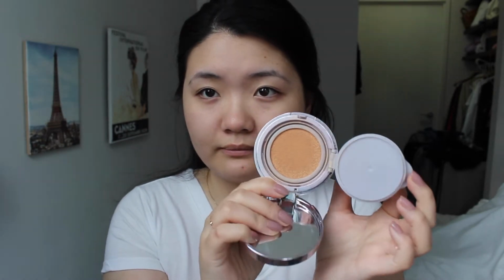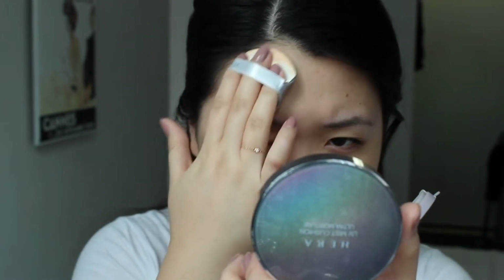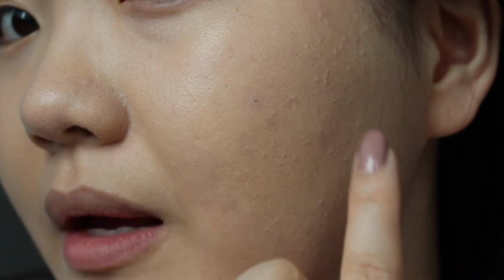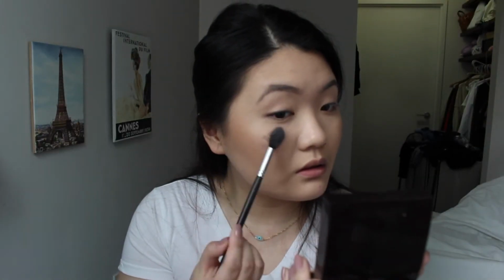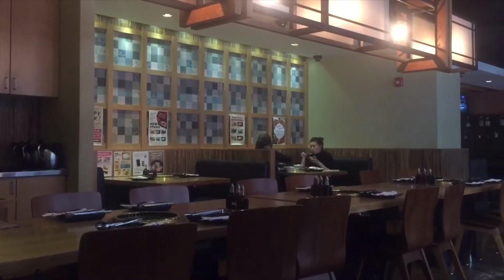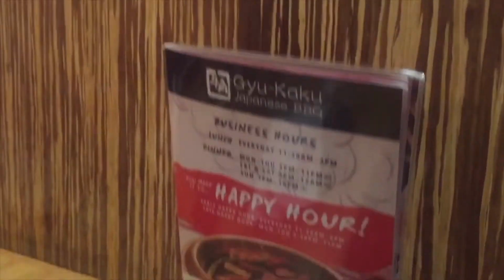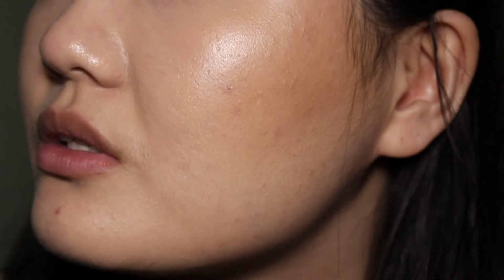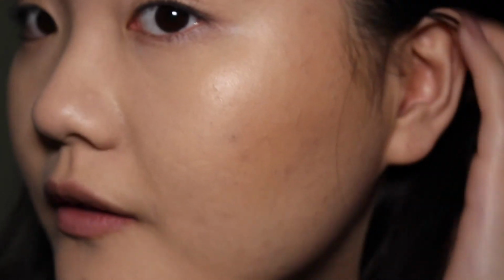HERA UV MIST CUSHION ULTRA MOISTURE | 13 Cool Ivory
♡ S N A P C H A T ♡ @enayan for more life footage!
♡ S U B S C R I B E ♡ for new videos!

❤ Products Mentioned ❤

HERA UV MIST CUSHION ULTRA MOISTURE (SPF34/PA++) 13 Cool Ivory

New York Color City Proof Long Lasting Face Powder 10 Hr, Translucent